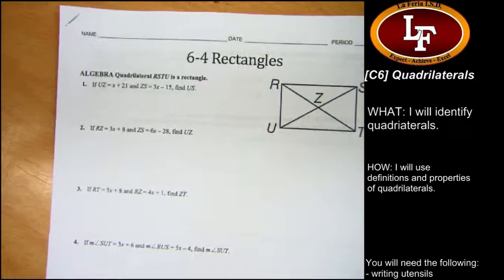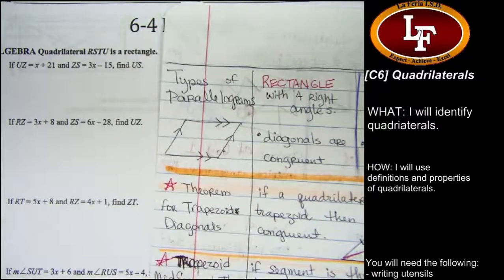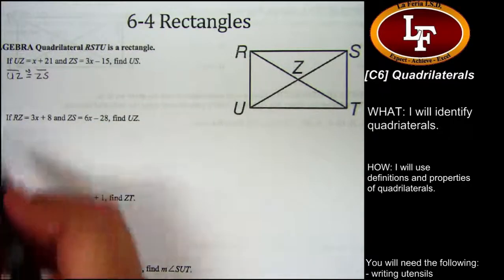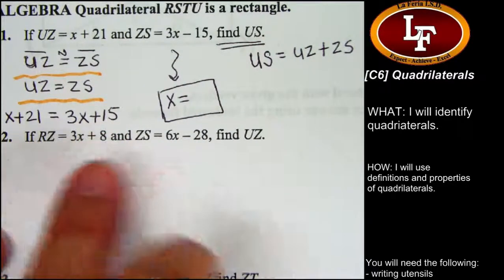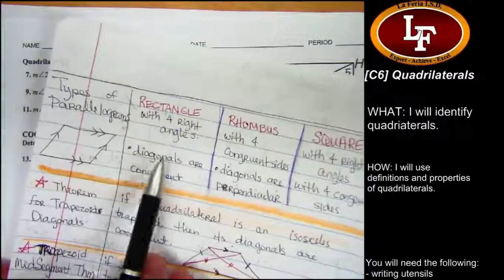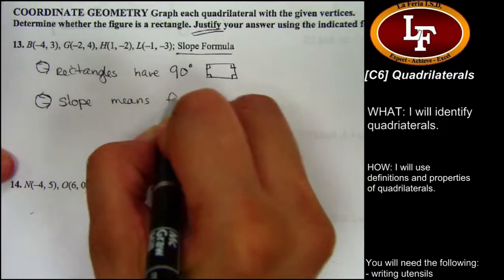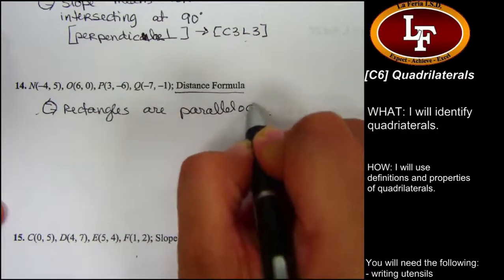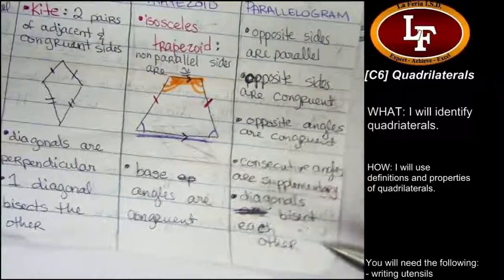[C6L4] Rectangles WALK THRU